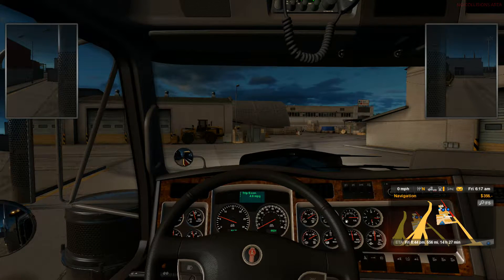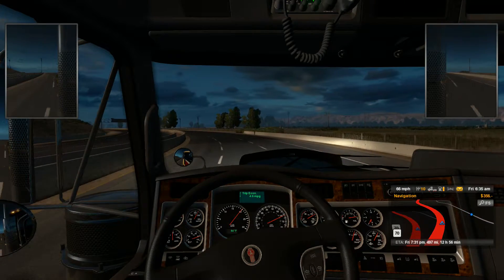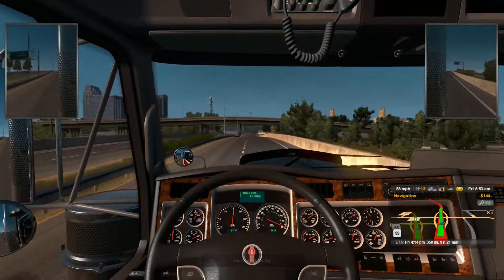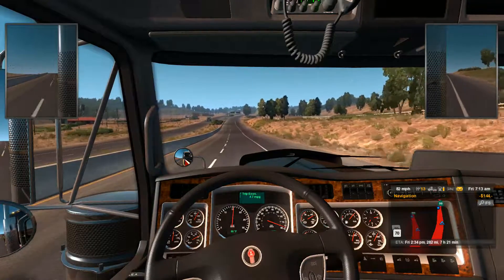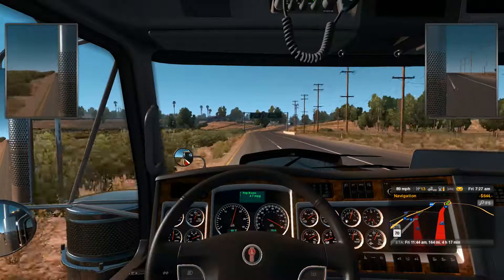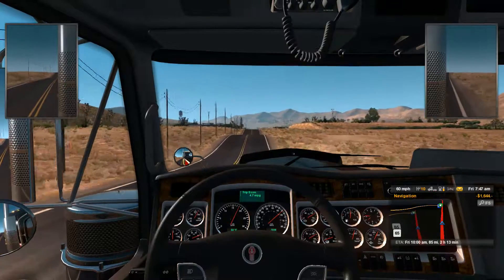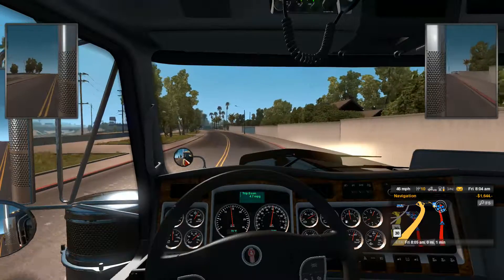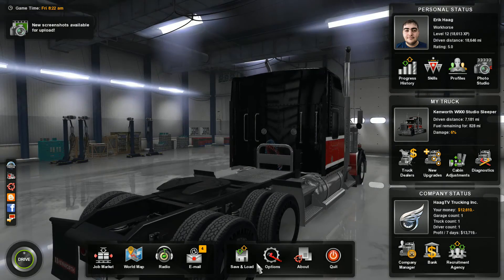4 Speeding Tickets, No Problem l American Truck Simulator #20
Had no internet last night, sorry for the video being up late